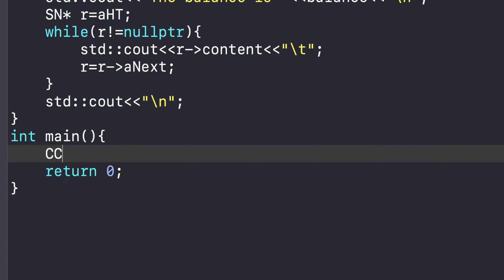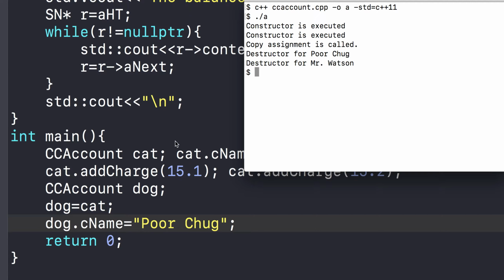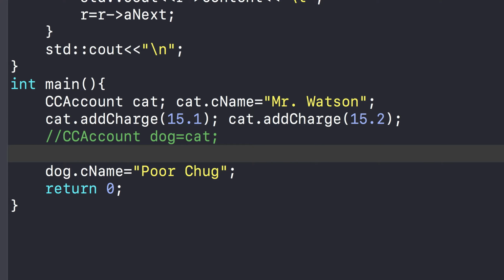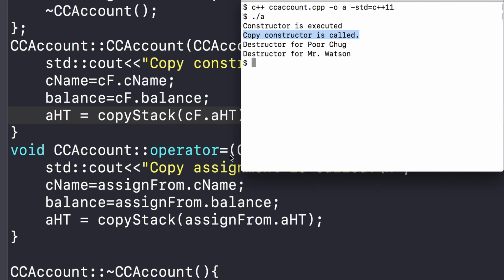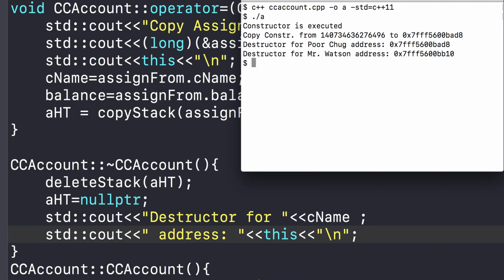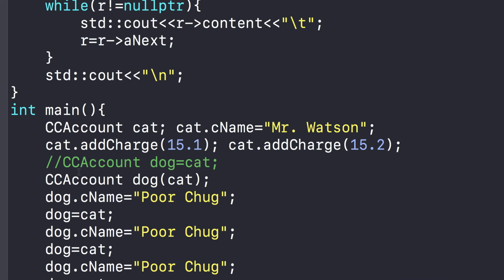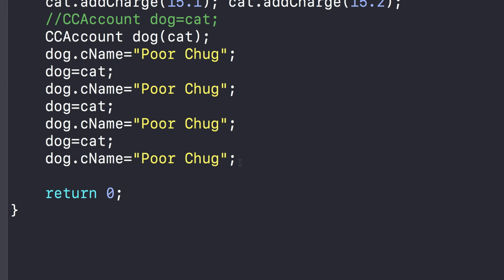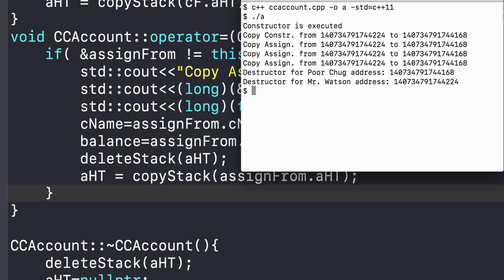C++: Introduction to classes Part 4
This video demonstrates copy constructor, prevention of a memory leaks, and problems associated with self assignment.